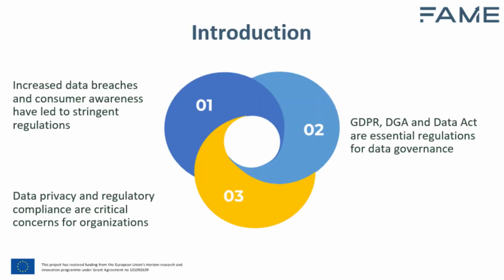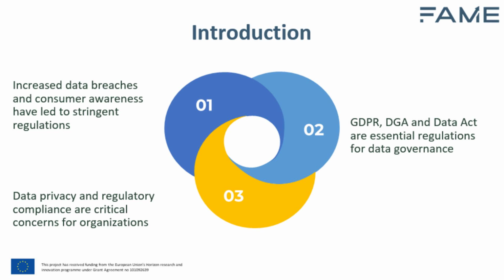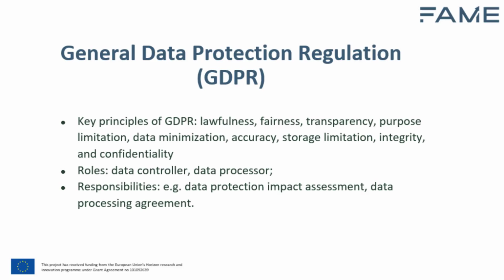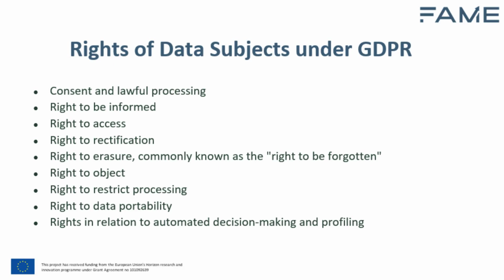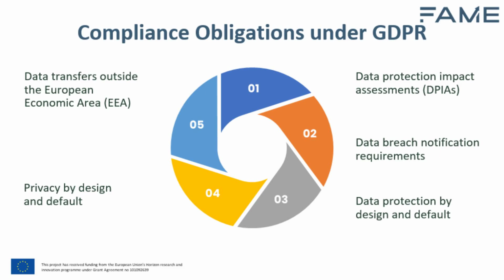3.2 Data privacy regulations (GDPR, DGA, DA)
COURSE: Federated Data Governance: A Comprehensive Tutorial on Regulatory Compliance

The FAME Project offers a comprehensive and accessible online course designed to introduce you to the basics of Federated Data Governance and to equip you with the knowledge and skills needed to tackle regulatory compliance over decentralized federated data management infrastructures. The course provides an exploration of best practices, industry insights, and practical examples of federated data governance to empower learners to navigate the ever-evolving landscape of data governance with ease. This asynchronous English-language course consists of the following parts:

1. Introduction to Federated Data Governance

1.1 What is federated data governance.
1.2 Key concepts and components
1.3 Benefits and challenges
1.4 Role of regulatory compliance

2. Federated Data Governance Frameworks

2.1 Overview of popular data governance frameworks
2.2 Comparison of centralized vs. federated approaches
2.3 Implementing federated data governance
2.4 Integration with existing data governance practices

3. Regulatory Compliance in Federated Data Governance

3.1 Understanding regulatory compliance requirements
3.2 Data privacy regulations (GDPR, DGA, DA)
3.3 Implications of federated data governance on compliance
3.4 Mitigating risks and ensuring compliance

4. Best Practices and Case Studies

4.1 Designing effective federated data governance strategies
4.2 Collaboration and communication in a federated environment
4.3 Key takeaways and lessons learned